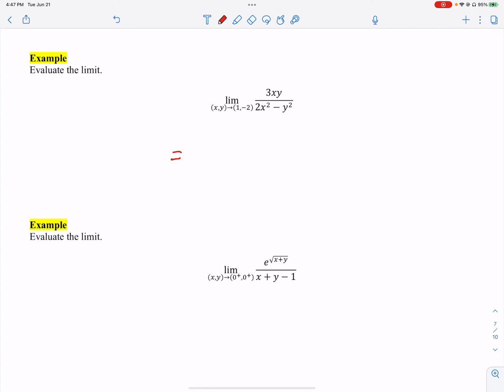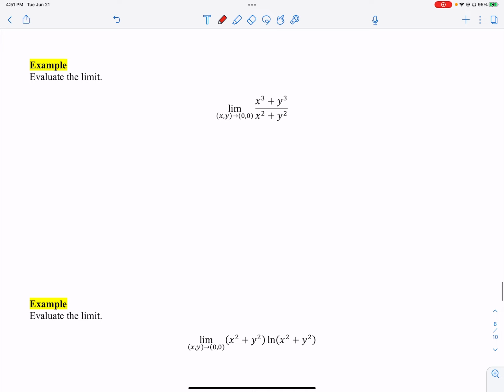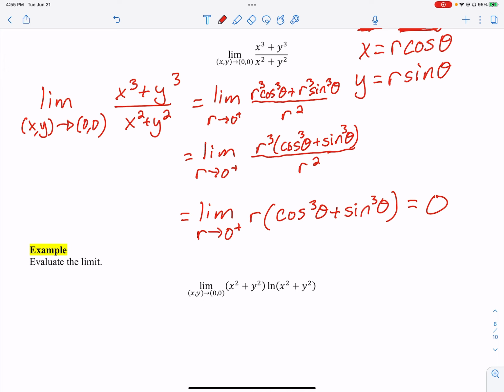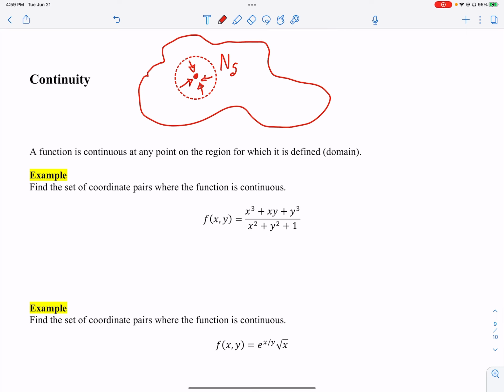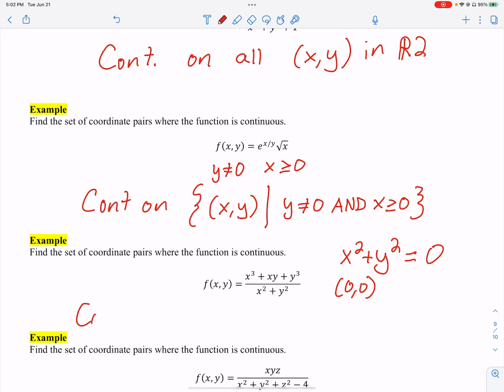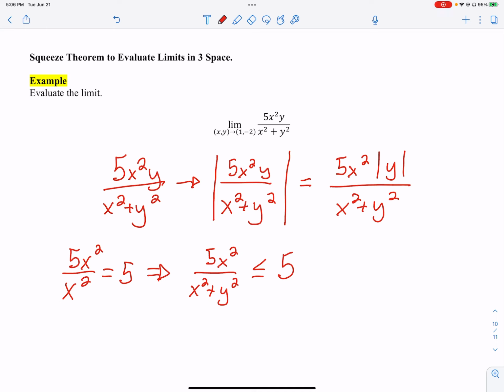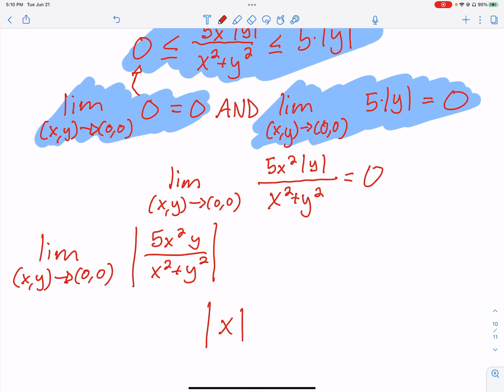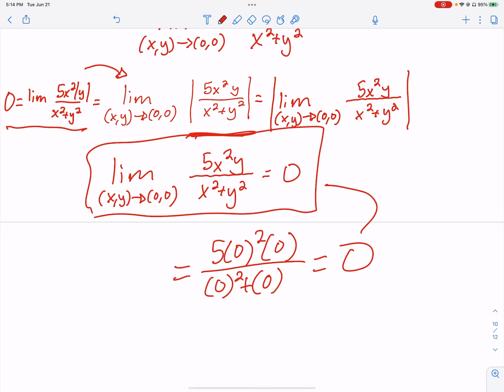58. Calc III Section 13.2 Part 2